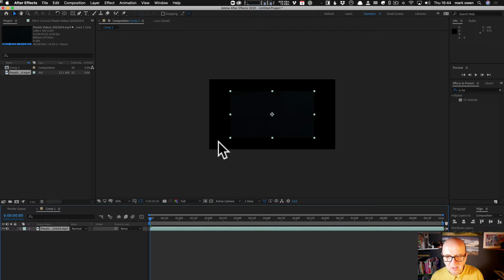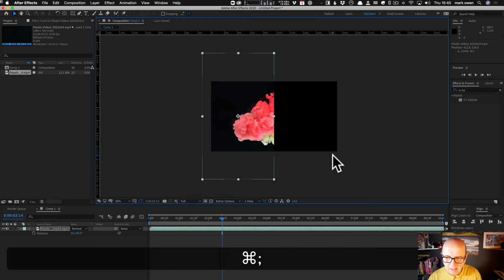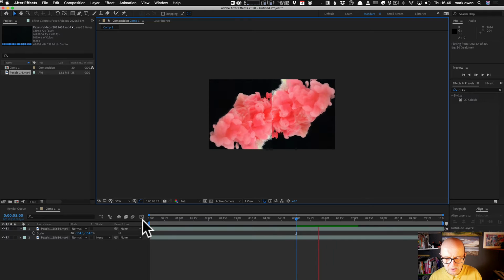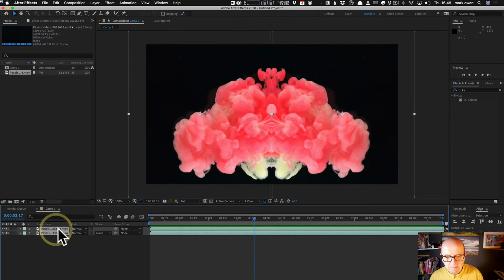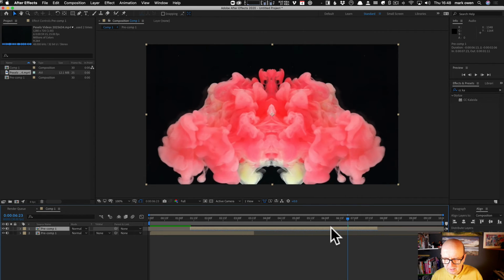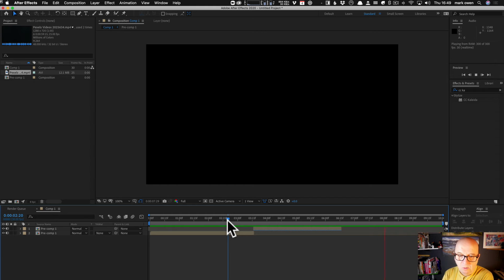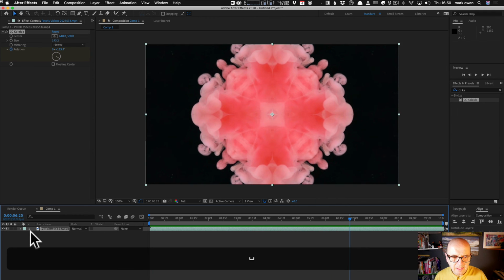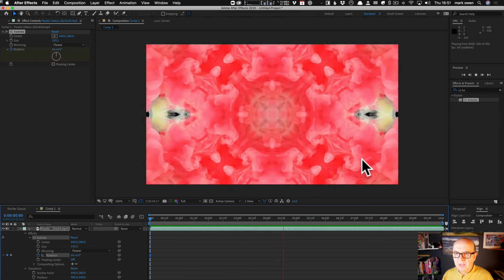mirror and kaleida